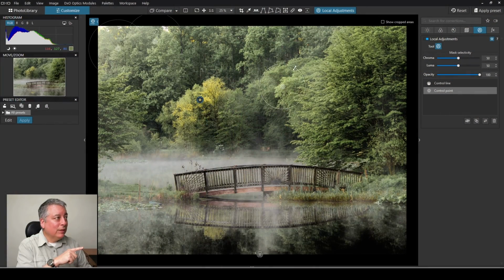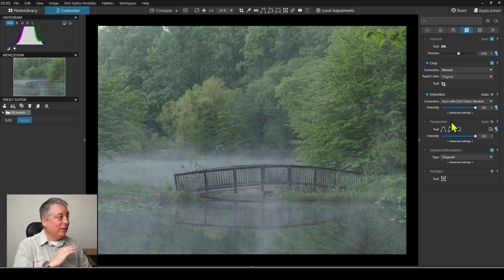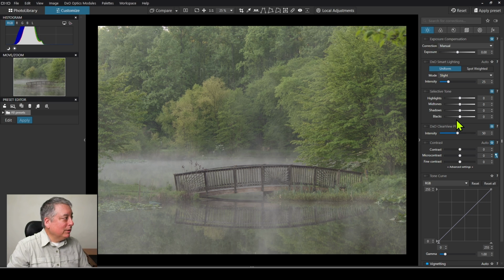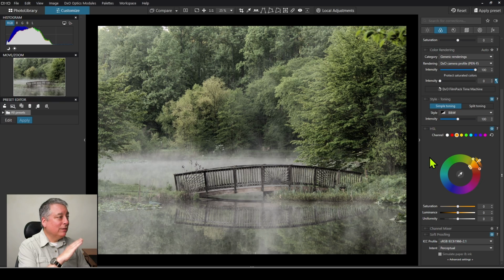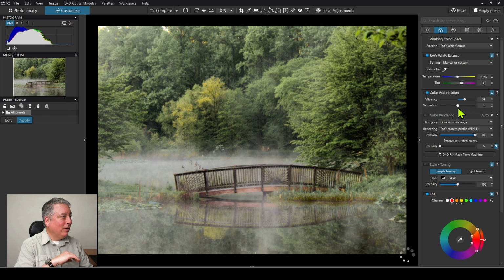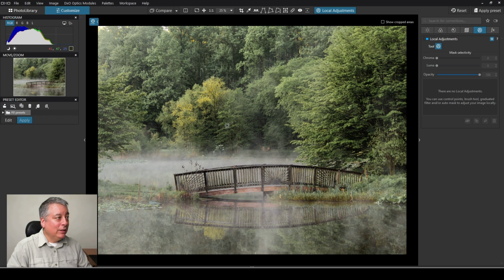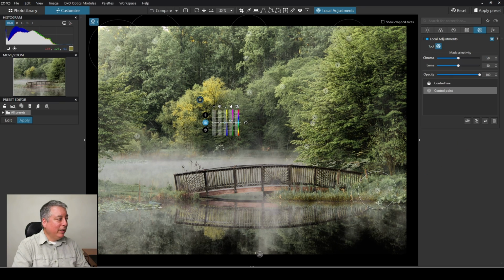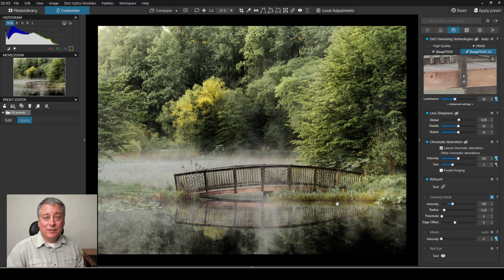DxO Photolab 6 Photo Editing Workflow Tutorial for Beginners ep.451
My eBay Link # ad*: